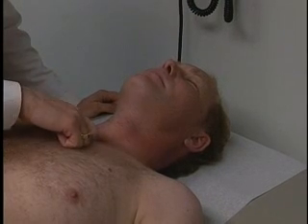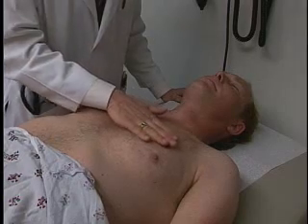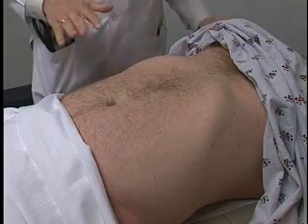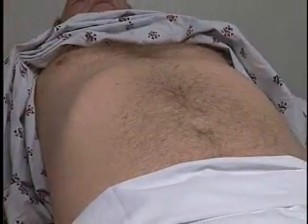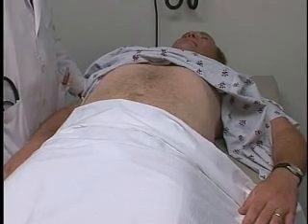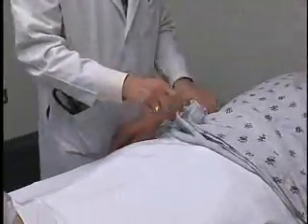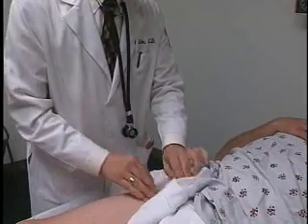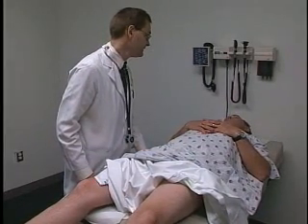Semiología en el hombre 03